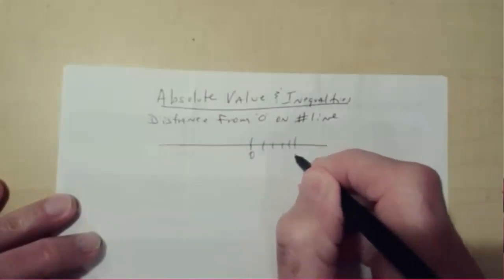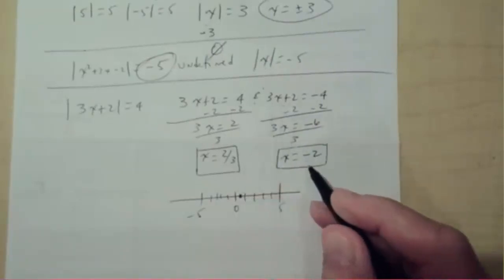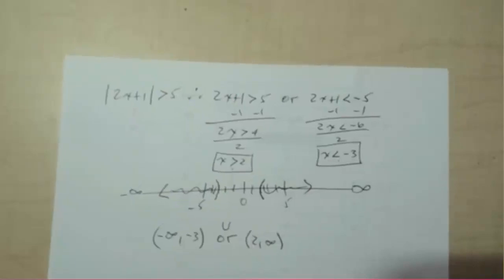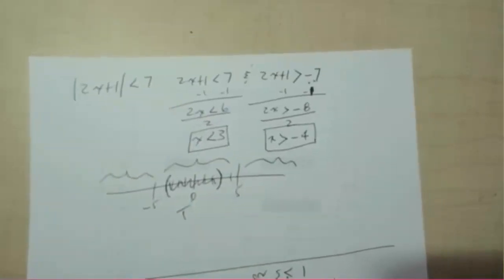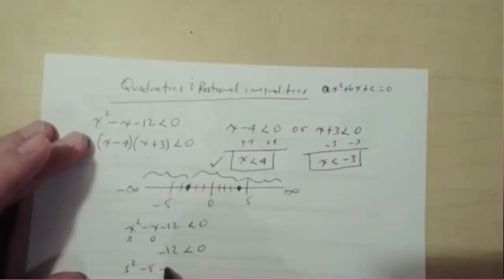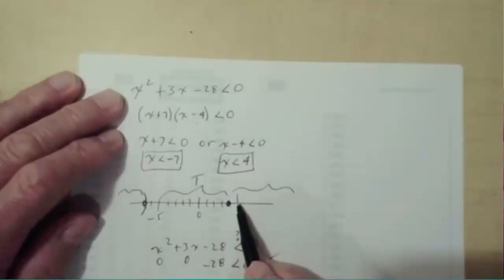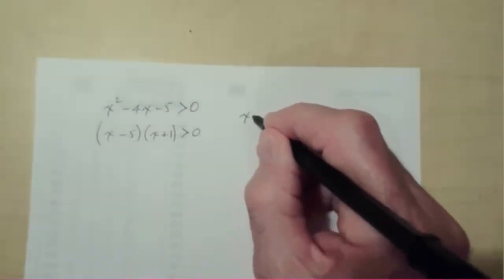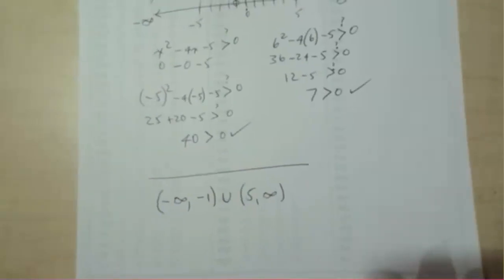Math 0314 10 06 21